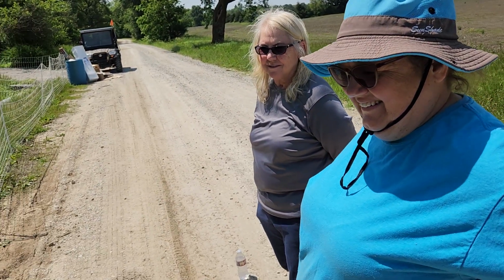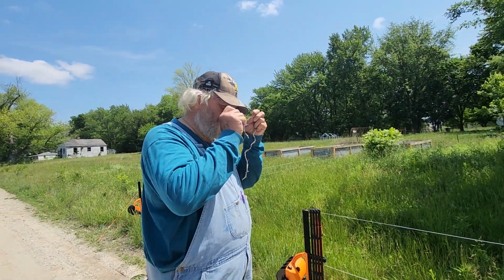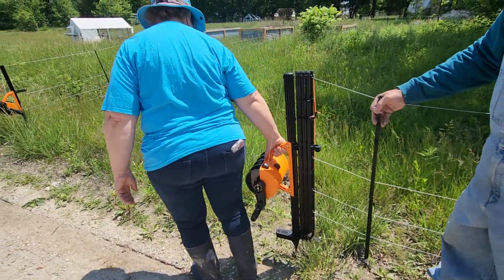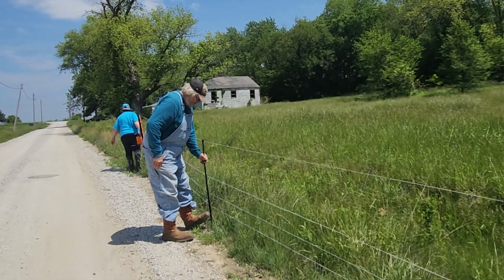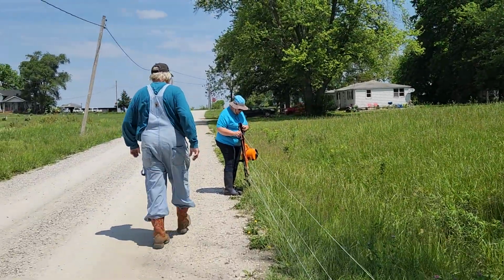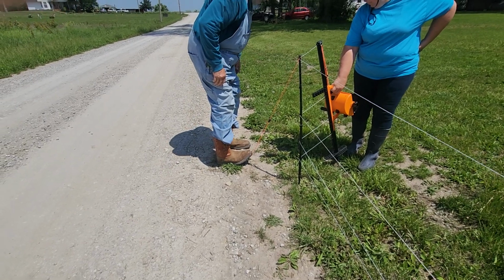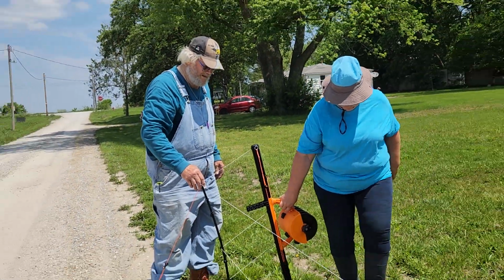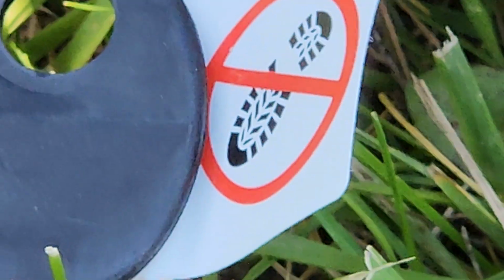Smart fence is easy!